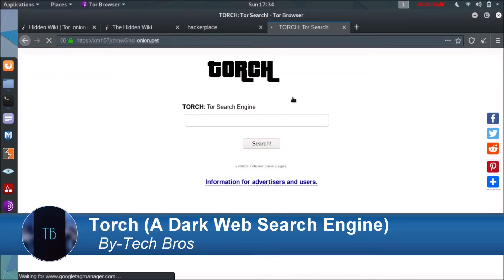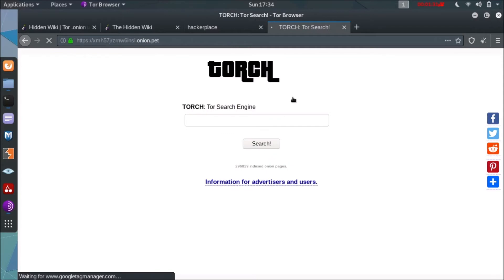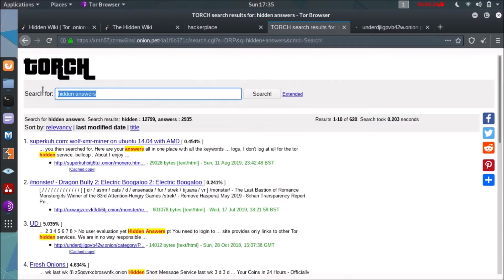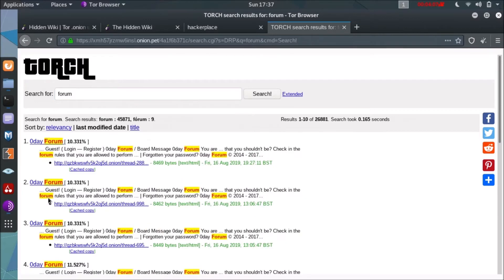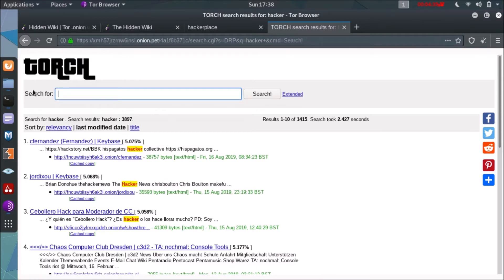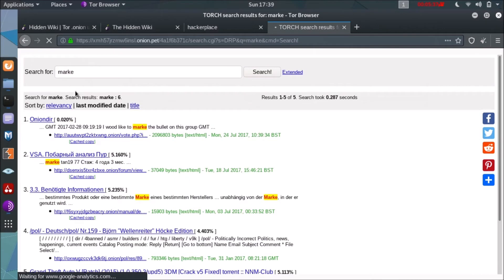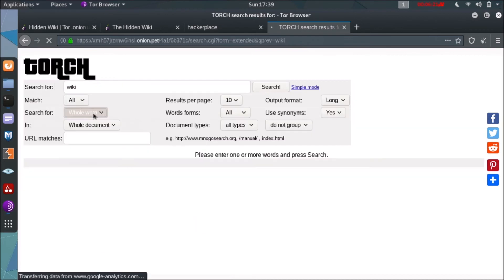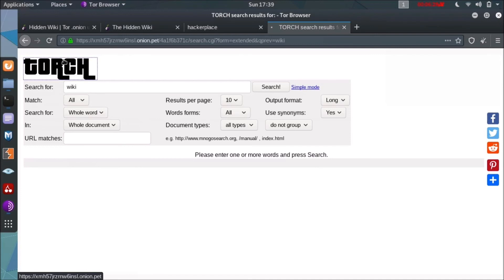How To Find Anything On Dark Web|Torch Search Engine Of Deep Web Review For Tor Usage|Live Locating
In this video i have visited the well know dark/deep web search engine called Torch and reviewed it in front of you for just knowledge,without any illegal stuff